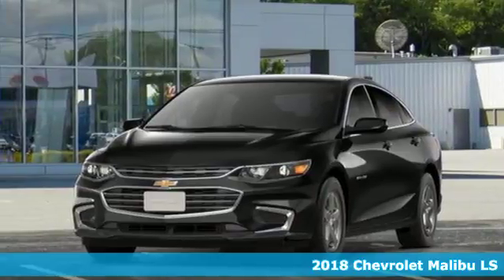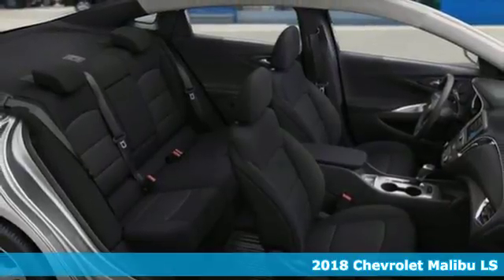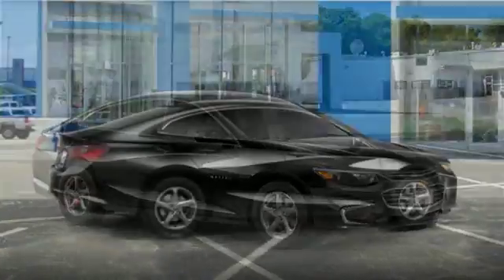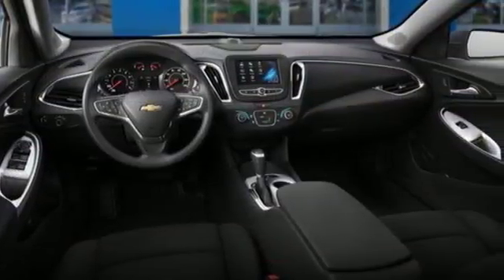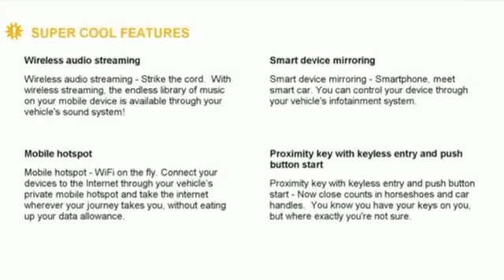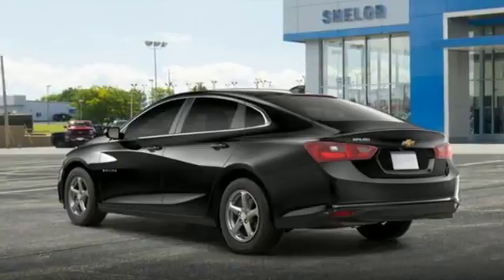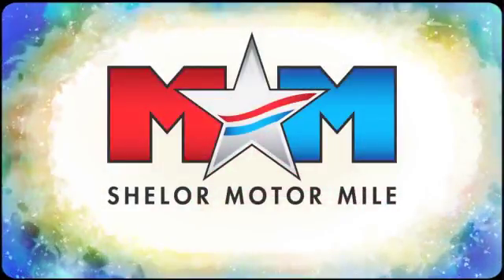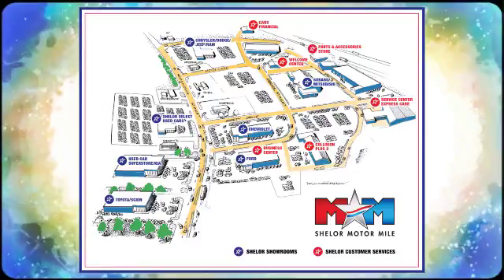New 2018 Chevrolet Malibu Christiansburg VA Blacksburg, VA CV180858 - SOLD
Year: 2018
Make: Chevrolet
Model: Malibu
Trim: 4dr Sdn LS w/1LS
Engine: 1.5L 4 Cylinder Engine
Transmission: 6-Speed A/T
Color: MOSAIC BLACK METALLIC
Interior: Jet Black
Stock #: CV180858
VIN: 1G1ZB5ST0JF268334
Onboard Communications System, Keyless Start, iPod/MP3 Input, TRANSMISSION, 6-SPEED AUTOMATIC, AUDIO SYSTEM, CHEVROLET MYLINK RADIO.. LS trim, MOSAIC BLACK METALLIC exterior and Jet Black interior. EPA 36 MPG Hwy/27 MPG City! AND MORE!br /br /KEY FEATURES INCLUDEbr /Back-Up Camera, iPod/MP3 Input, Onboard Communications System, Aluminum Wheels, Keyless Start MP3 Player, Keyless Entry, Steering Wheel Controls, Child Safety Locks, Electronic Stability Control. br /br /OPTION PACKAGESbr /TRANSMISSION, 6-SPEED AUTOMATIC (STD), ENGINE, 1.5L TURBO DOHC 4-CYLINDER DI with Variable Valve Timing (VVT) (160 hp [119.3 kW] @ 5700 rpm, 184 lb-ft torque [248.4 N-m] @ 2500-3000 rpm) (STD), AUDIO SYSTEM, CHEVROLET MYLINK RADIO WITH 7 DIAGONAL COLOR TOUCH-SCREEN, AM/FM STEREO with seek-and-scan and digital clock, includes Bluetooth streaming audio for music and select phones; featuring Android Auto and Apple CarPlay capability for compatible phone (STD). Chevrolet LS with MOSAIC BLACK METALLIC exterior and Jet Black interior features a 4 Cylinder Engine with 160 HP at 5700 RPM*. br /br /EXPERTS CONCLUDEbr /Edmunds.com's review says Our non-hybrid test car stopped from 60 mph in 113 feet — excellent for a car in this class. Confident-feeling hybrid brakes are the best in the segment, lacking the uneven pedal feel common to competitors.. Great Gas Mileage: 36 MPG Hwy. br /br /WHY BUY FROM USbr /At Shelor Motor Mile we have a price and payment to fit any budget. Our big selection means even bigger savings! Need extra spending money? Shelor wants your vehicle, and we're paying top dollar! br /br /.br / Chevrolet Ford Chrysler Dodge Jeep & Ram prices include current factory rebates and incentives some of which may require financing through the manufacturer and/or the customer must own/trade a certain make of vehicle. Residency restrictions apply see dealer for details and restrictions. All pricing and details are believed to be accurate but we do not warrant or guarantee such accuracy. The prices shown above may vary from region to region as will incentives and are subject to change. Tax DMV Fees & $499 processing fee are not included in vehicle prices shown and must be paid by the purchaser. Vehicle information is based off standard equipment and may vary from vehicle to vehicle. Call or email for complete vehicle specific information.